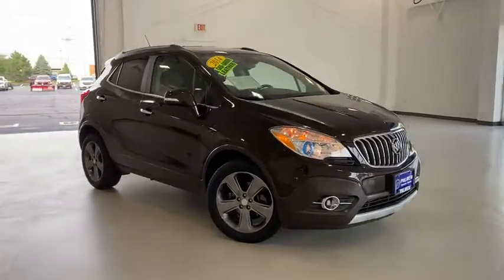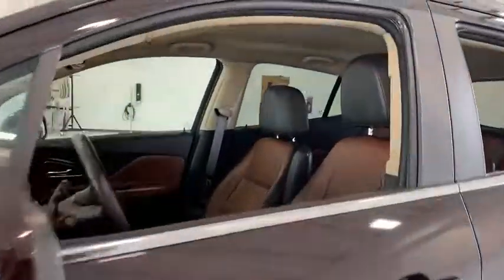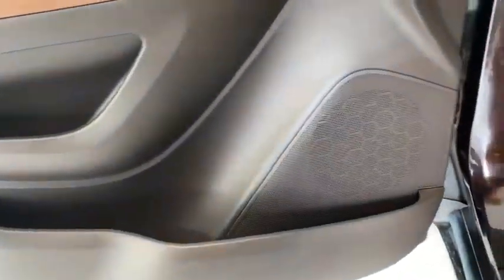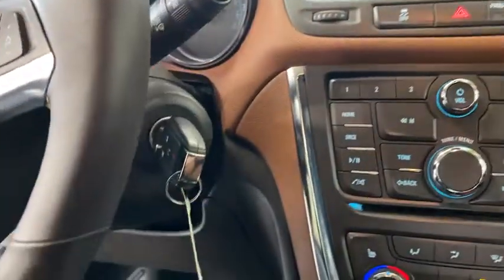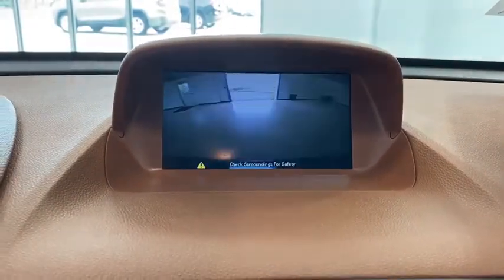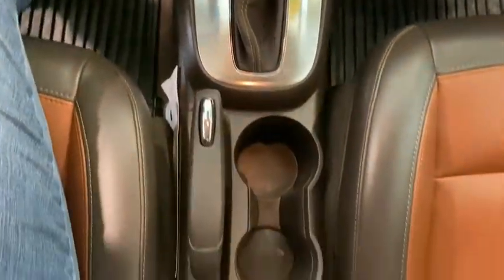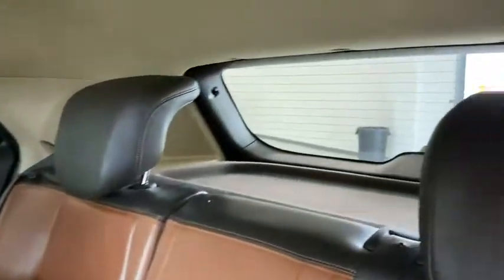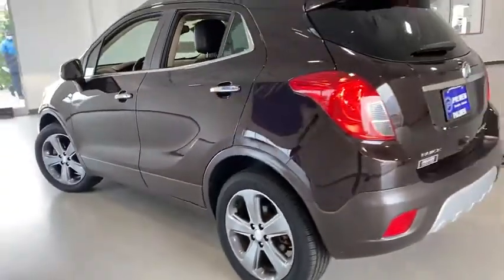2014 Buick Encore Kenosha, Gurnee, Antioch, Burlington, Racine, WI P6929A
Deep Espresso Brown Metallic Used 2014 Buick Encore available in Kenosha, Wisconsin at Palmen Buick GMC Cadillac. Servicing the Gurnee, Antioch, Burlington, Racine, WI area.

2014 Buick Encore 4D Sport Utility LeatherbrDeep Espresso Brown MetallicbrFWD 6-Speed Automatic ECOTEC 1.4L I4 SMPI DOHC Turbocharged VVTbr**ONE OWNER**, **ACCIDENT FREE AUTOCHECK**, **LOCAL TRADE**, **LEATHER**, **REMOTE START**, **HEATED SEATS**, CALL OR TEXT JODI AT , PALMEN BUICK GM CADILLAC ONLY 15 MIN FROM IL AND 20 MIN FROM MILWAUKEE.brbrRecent Arrival! 25/33 City/Highway MPGbrbrAwards:br  * JD Power Initial Quality Study   * 2014 KBB.com 5-Year Cost to Own Awards   * 2014 KBB.com Brand Image AwardsbrbrbrReviews:br  * Those who subscribe to the axiom good things come in small packages will have their beliefs validated by the 2014 Buick Encore. Front-wheel drive (FWD) or all-wheel drive (AWD), a long list of available equipment, and an inviting interior design make this Buick the Cadillac of compact SUVS. Source: KBB.combr  * Quiet interior; great fuel economy; impressive list of tech and safety features. Source: Edmundsbr  * You might not expect a 5-passenger crossover to be as finely crafted as a Swiss watch, as tech-savvy as your dream entertainment center and agile enough to maneuver through any narrow city street, but from now on you will. Introducing Encore, the luxury crossover with premium materials, ingenious design, flexible storage (up to 48.4 cu. ft.) and purposeful technology (such as active noise cancellation and an optional heated steering wheel). It's like Buick knew exactly what you were missing in a crossover, and created the versatile Encore for you. When it comes to design, the 2014 Buick Encore is one of a kind. It's sculpted, elegant, nimble, efficient and luxurious, all at the same time. Encore will turn heads with its chrome waterfall grille, chrome accents, portholes, and tri-shield emblem. Jewel-like translucent projector-beam headlamps contribute to the beautiful and elegant exterior. 18 chrome wheels optional and 18 aluminum wheels come standard. Your entertainment and navigation choices are simple, purposeful and empoweringthe way personal luxury should be. The Buick IntelliLink system will leave you speechlessthe instant you talk to it. It's a voice-activated, high-definition system that connects your smartphone, your Pandora and SiriusXM stations, and Stitcher SmartRadio, all through one 7-inch full-color screen. At the heart of Encore's power is a 1.4L ECOTEC 138-hp turbocharged engine with variable valve timing. For even more peace of mind, the all-wheel drive options seamlessly shifts power to Encore's rear wheels when more is required for better traction and handling. Designing a luxury crossover with you in mind means that Buick started with safety, and Encore takes safety to a whole new level with 10 air bags standard and available features such as Forward Collision Alert, Lane Departure Warning and all-wheel drive. These technologies combined with great Buick standards like StabiliTrak and OnStar, give Encore a comprehensive safety story. Source: The Manufacturer Summary